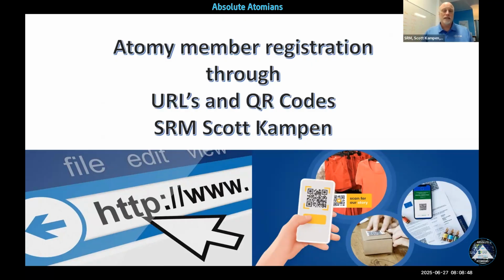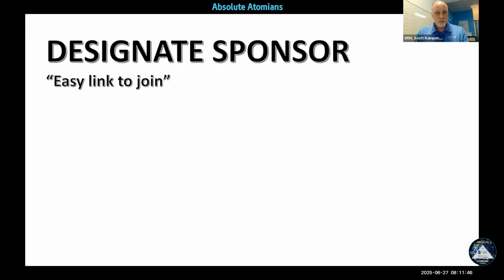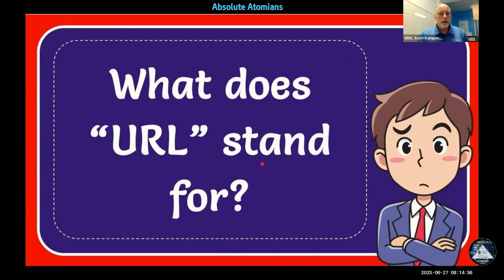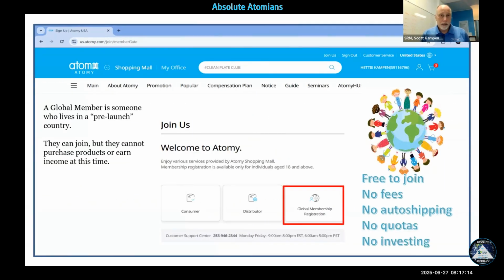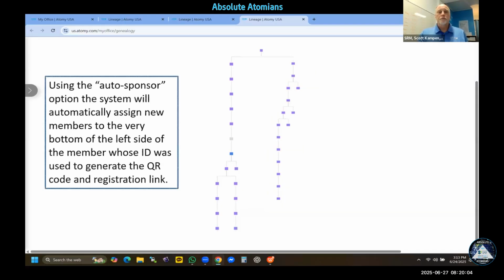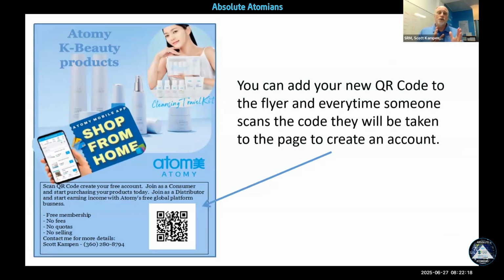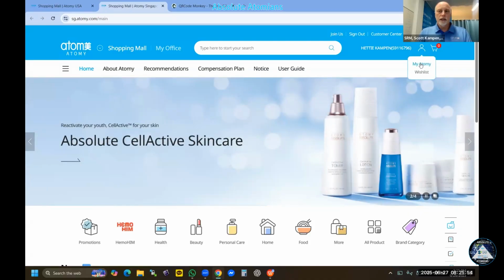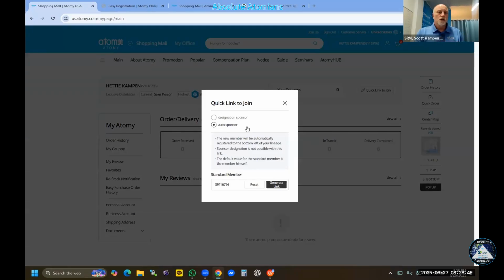Atomy Member Registration through URL's & QR Codes by SRM. Scott Kampen at AbsoluteAtomians 6-27-25